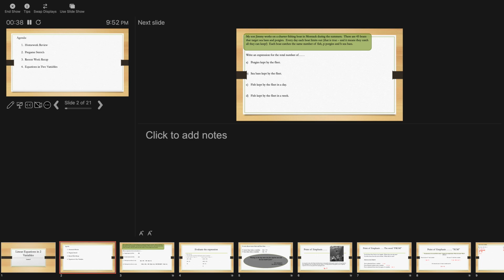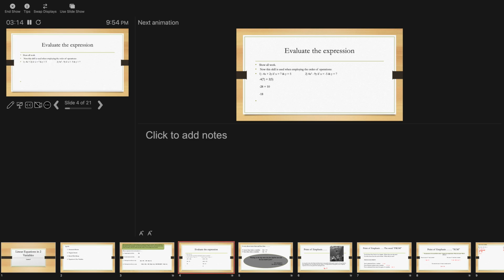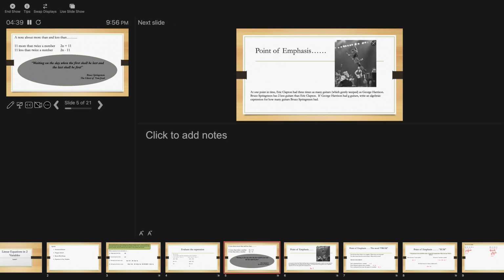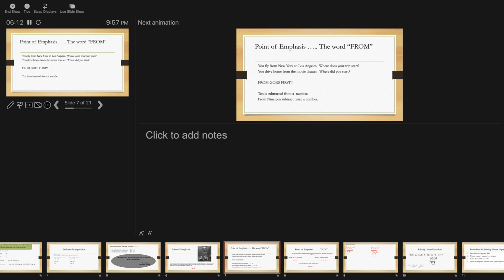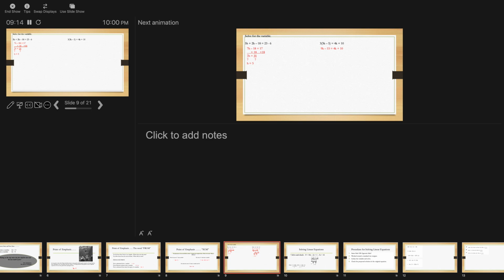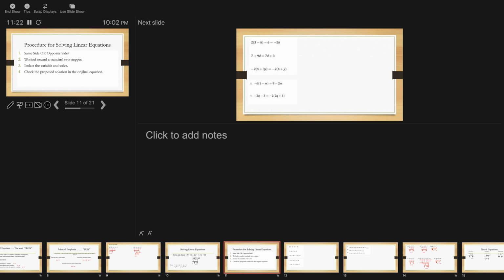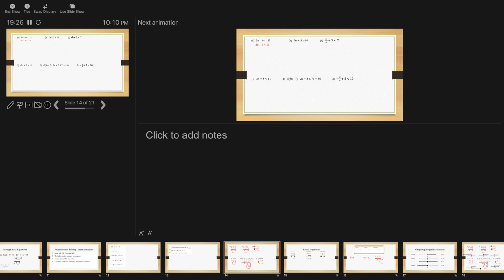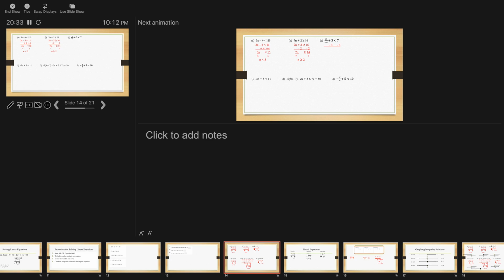MTH 1180 Lesson 5 Video 2